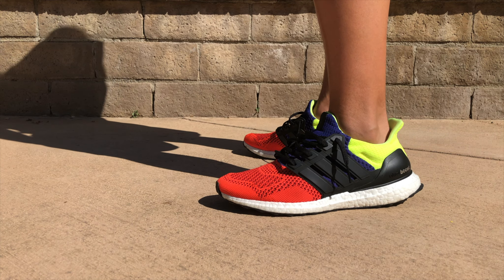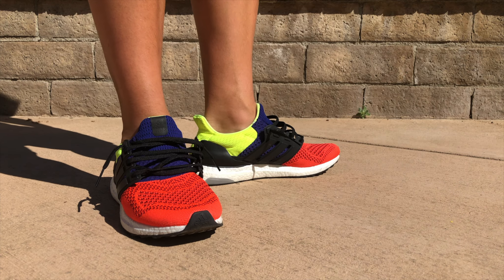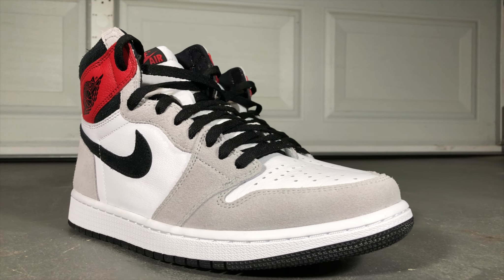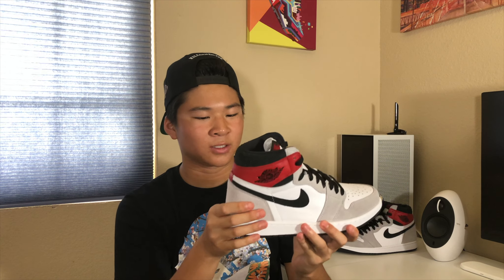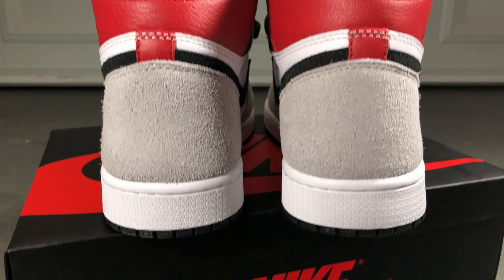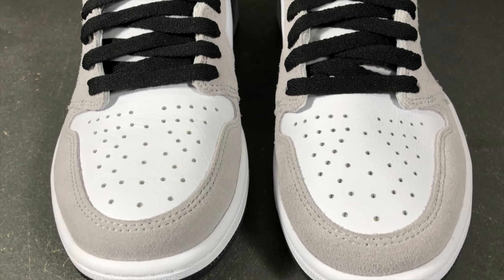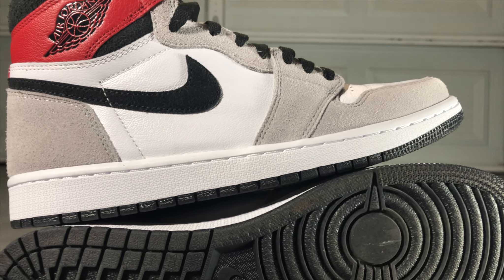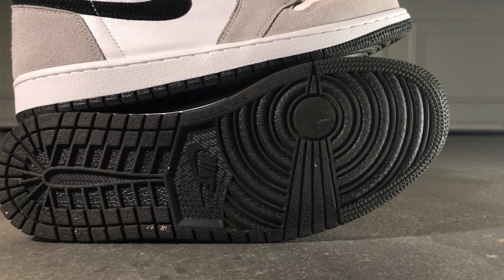Are these the budget Unions? - Air Jordan 1 Light Smoke Grey